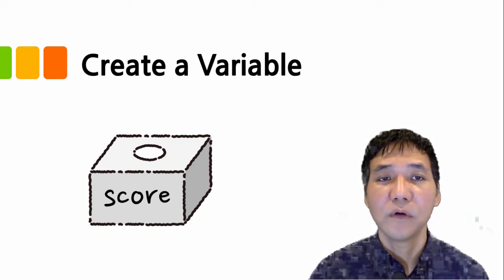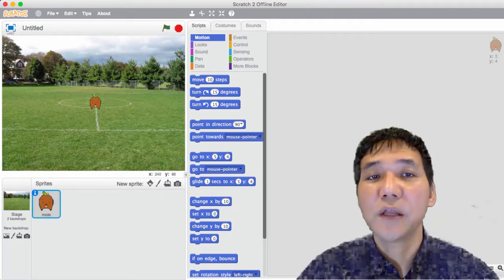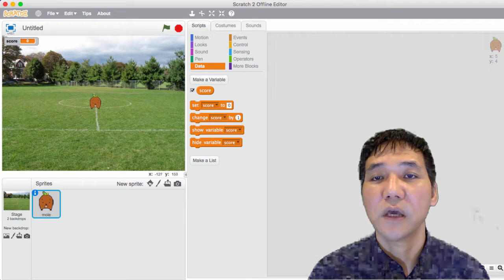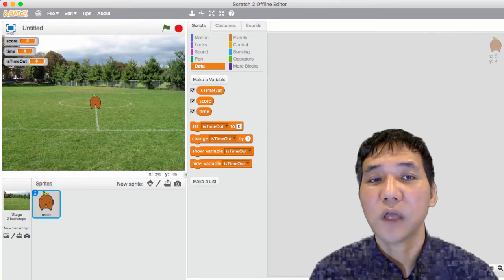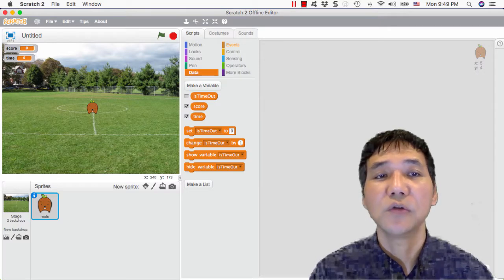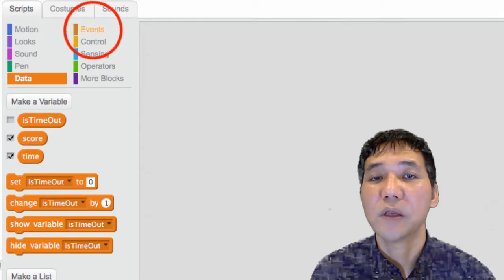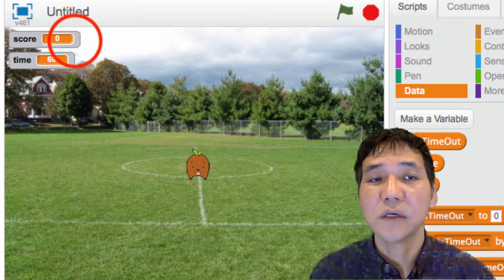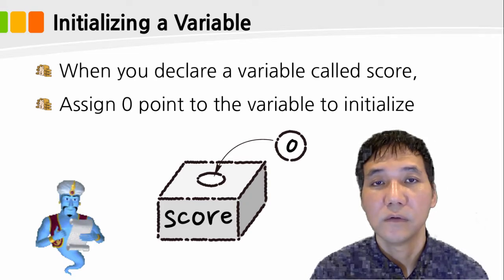Scratch Programming 2-3. Creating a variable from scratch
Snack programming 1. Scratch Programming - Learn by Game.
We will learn Scratch programming basic concept using game coding.